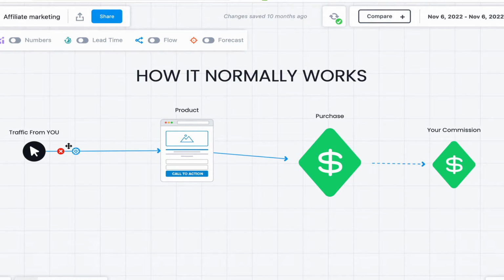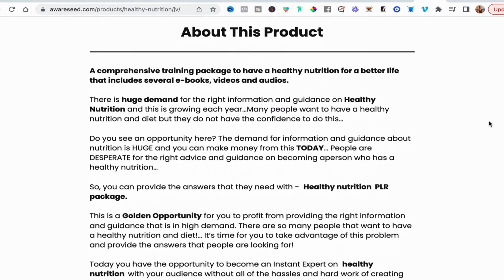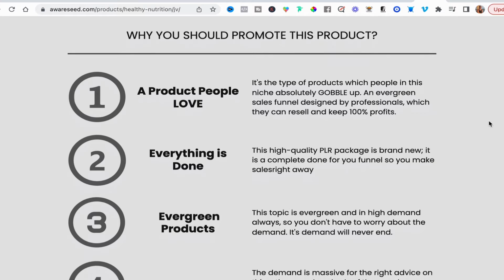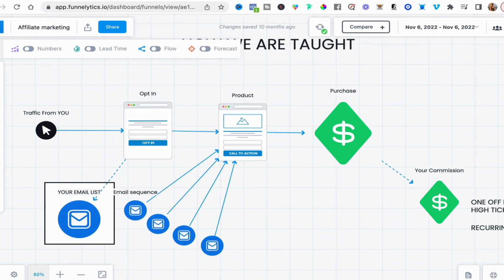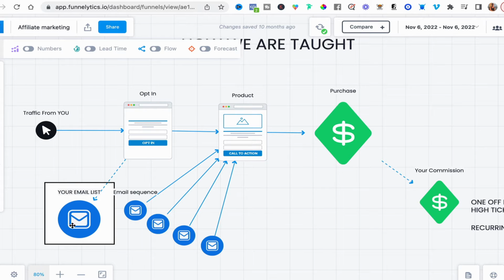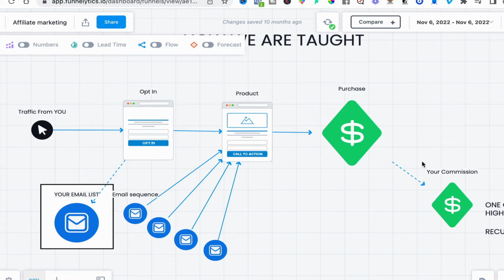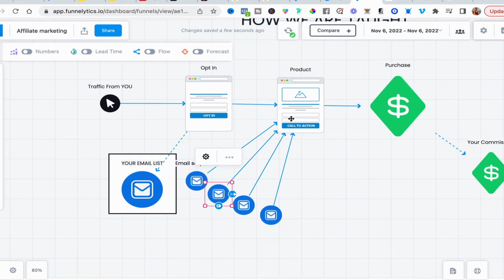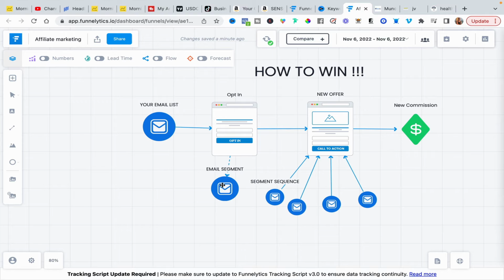How To Make Passive Income With This Easy Program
In this video, we're going to show you how to make passive income with this easy program.

This program is simple to follow, and it will allow you to make money while you sleep!

If you're looking for a way to make extra money, then this is the program for you!

Watch this video and learn how to make passive income with this easy program!

Resources : -
no1 - Clickfunnels, where it all started 5 years ago. It's the only sales funnel software that I use and the only one I'd recommend.
- access Clickfunnels for 14 days free.

no2 - Samcart . Brian and Scott Moran put this together to help people build a simple and effect sales carts that convert like crazy. There's been a tonne of advancements over the last few years. By being a customer of samcart and being part of their world has been a massive advantage when it comes to growing my business online.
- for a 7 day trial

no3 - Active Campaign , I use this for email automations and list growth. If you want true passive income, then you need to have automations in place and I've never come across anything that fits my needs better than activecampaign.
- for a 14 day trial